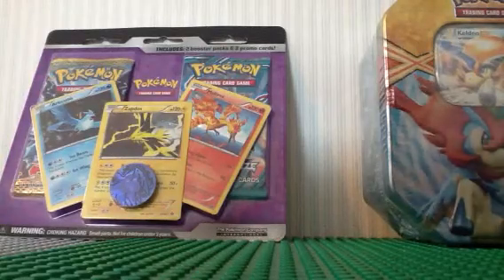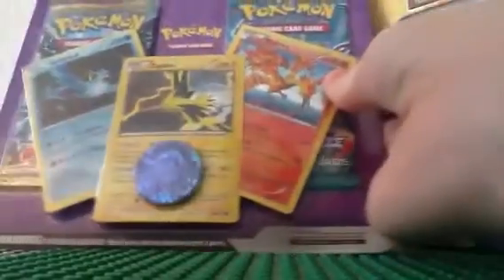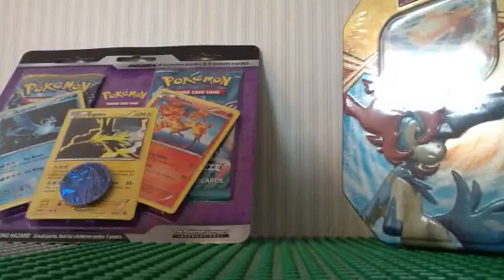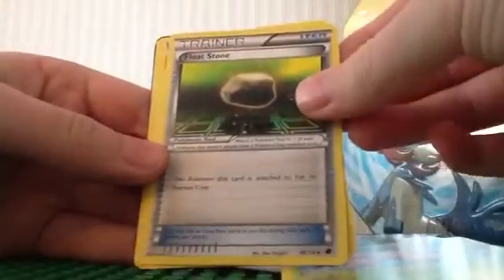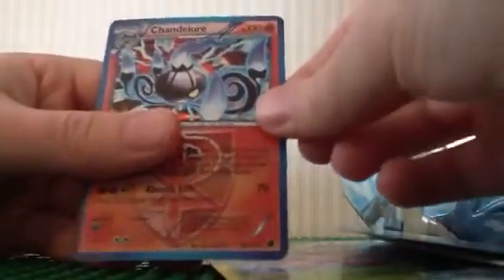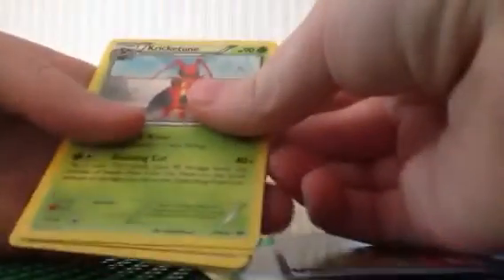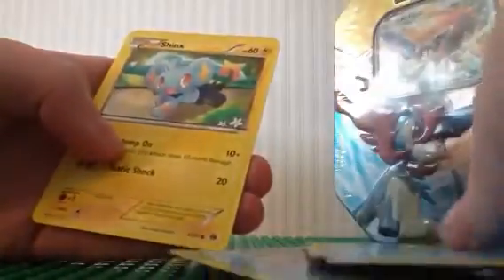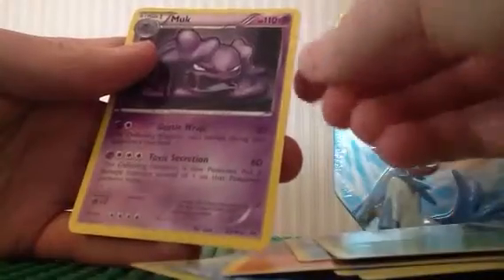Opening a legendary bird pack